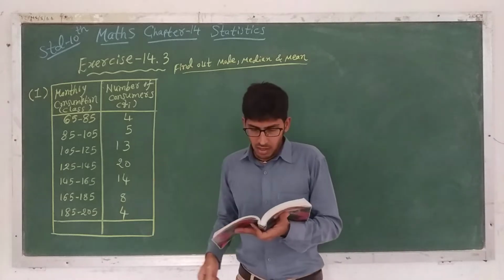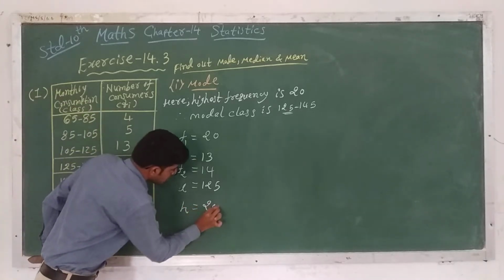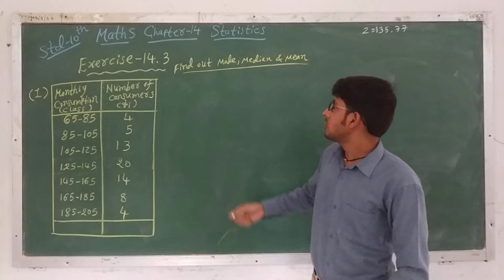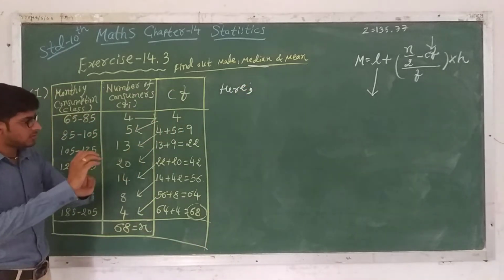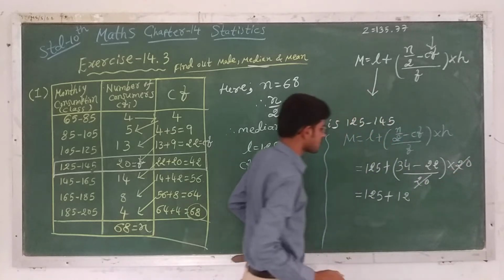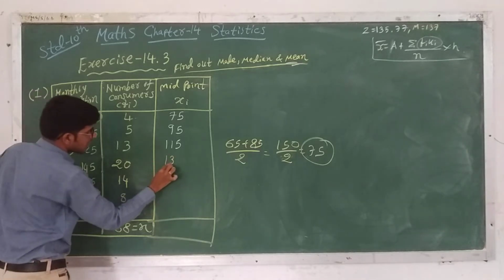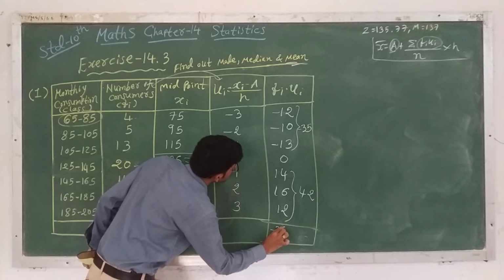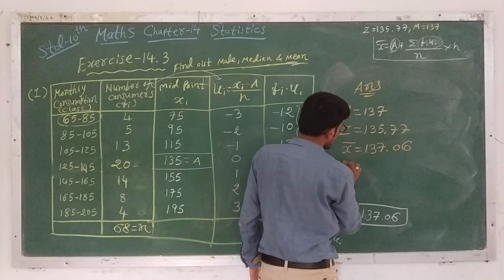CLASS 10 || MATHS || NCERT || CHAPTER 14 || STATISTICS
MATHEMATICS
CHAPTER 14
STATISTICS
EXERCISE 14.3
QUESTION. 1